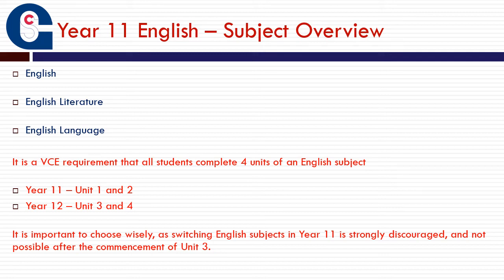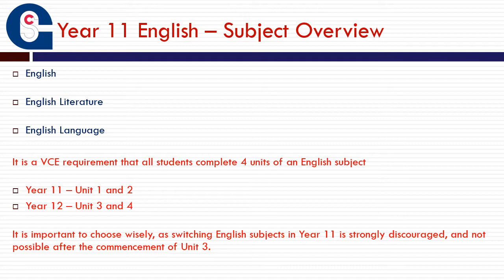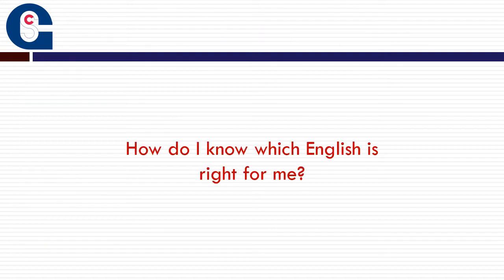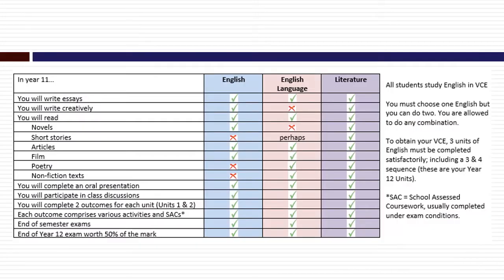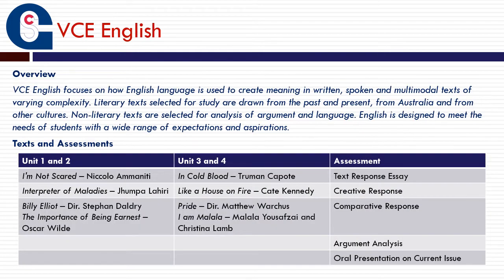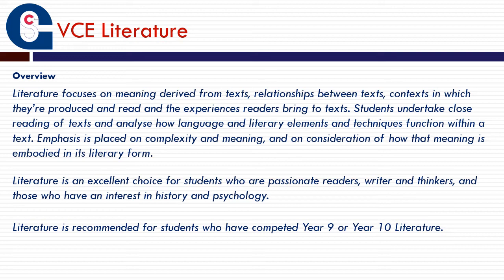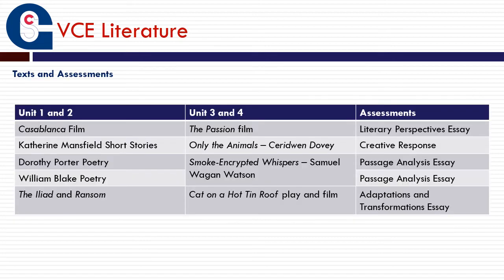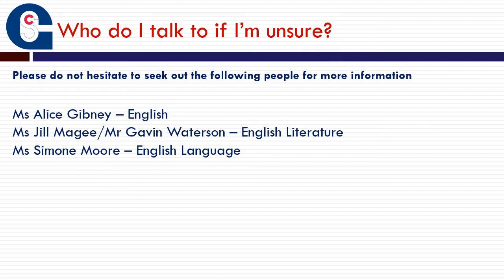English VCE Subject Expo 2022